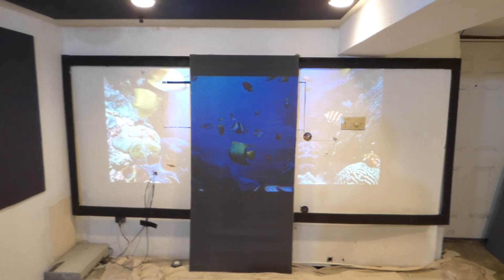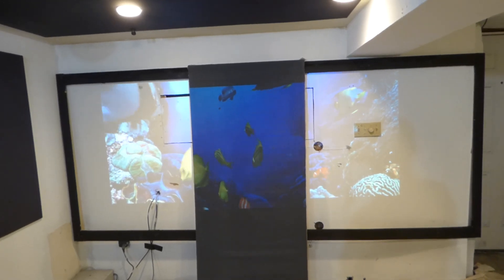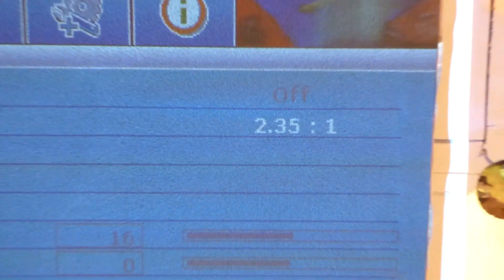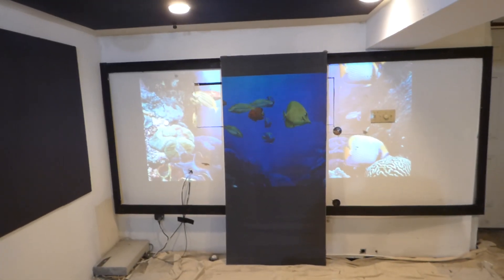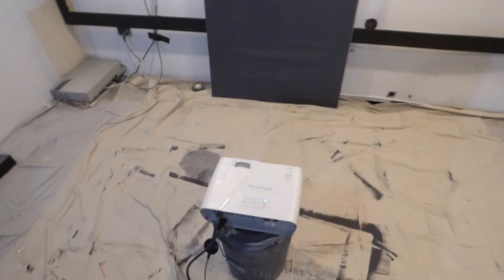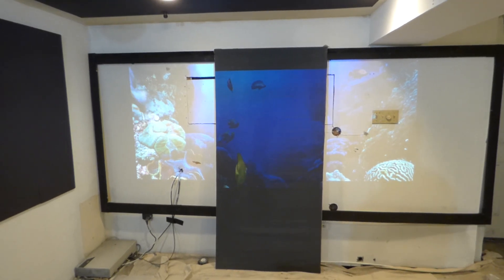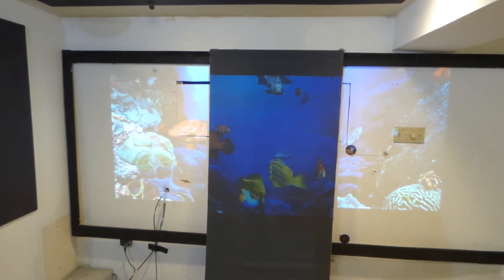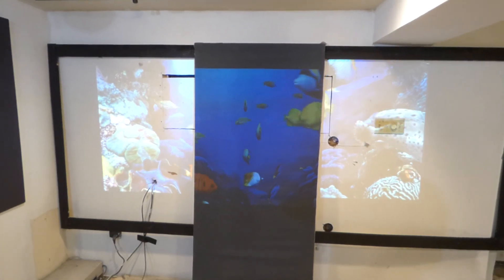My $202 viewsonic 720p short throw and 2.35:1 projection screen project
PROJECTOR USED IN DEMONSTRATION ViewSonic PJD6552LWS
Luminous ALR Dedicated gaming screen paint
Paint your own  ultimate  gaming screen.
Using ALR technology gain X3
Deep contrast level and high white levels with brilliant, Vivid exploding colors.

4K and 3D ready.
1 coat roll on application with no priming needed!
Fully weatherproof for outside gaming.
Projectors types: 4K , HD , DLP, LED, LCD, LASER,
Long and short throw, Ultra short throw projectors.
Lumens: 2600 lumens and up

Available 01/14/19
1QT  kits Price $389 Screen size 100" 127" 16:9 , 2.35:1
2QT kits Price $439 Screen size 100" 148" 16:9 , 2.35:1

Kits comes with blackout cloth and gaming led lights